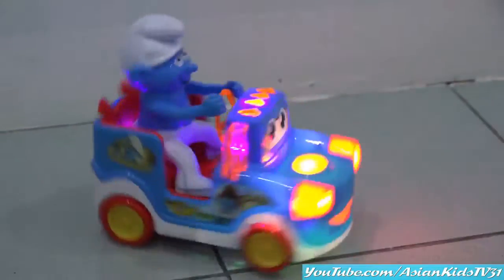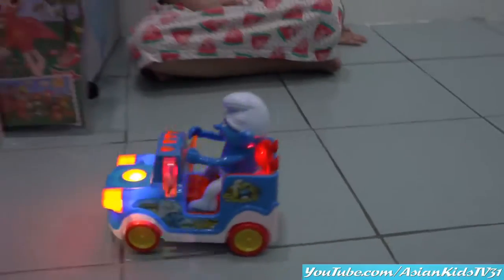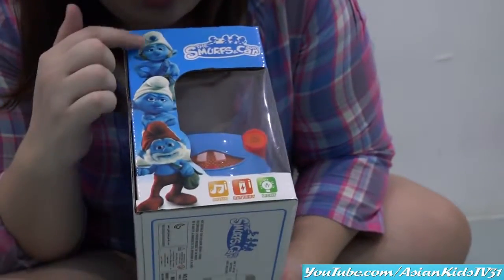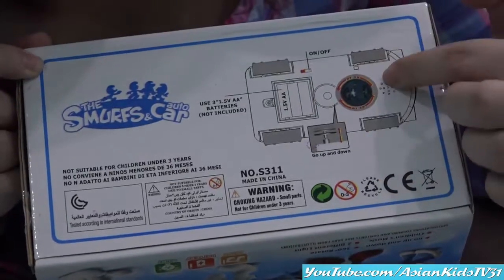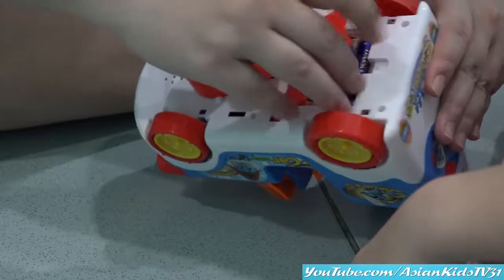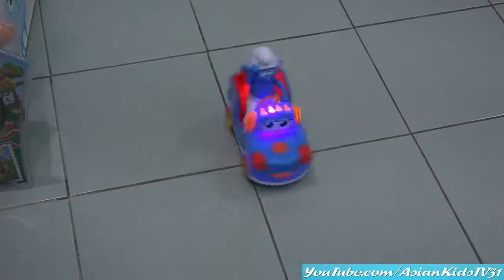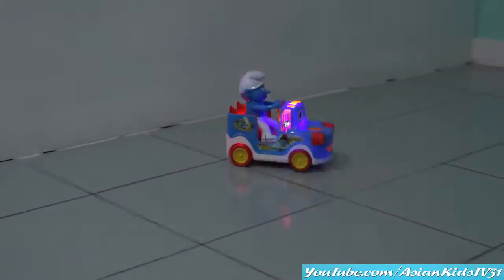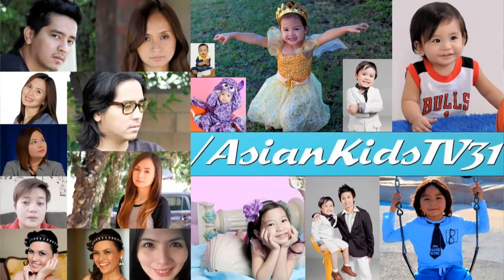Battery Operated Toy Cars: Bump & Go, The Smurfs Unboxing and Playtime